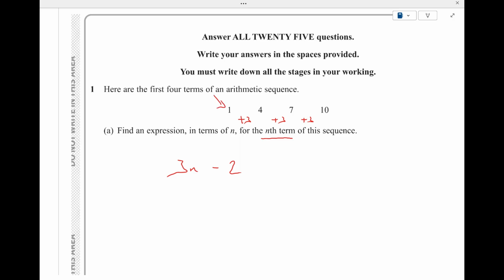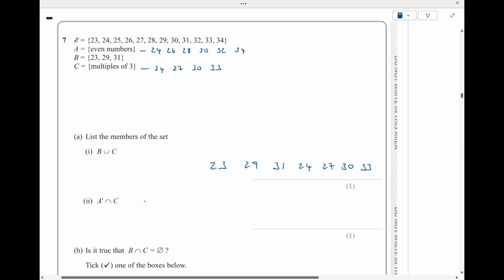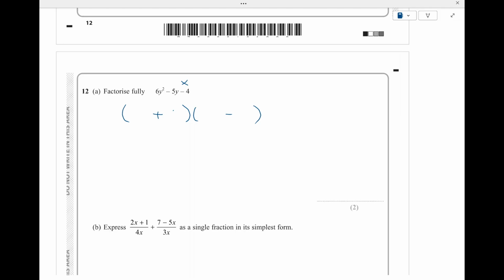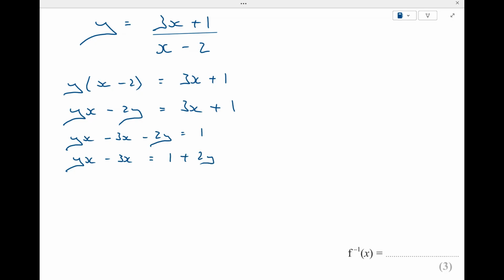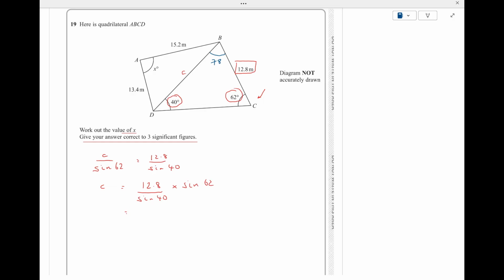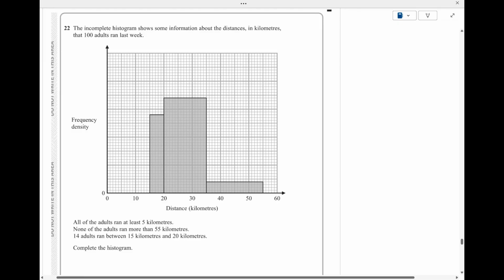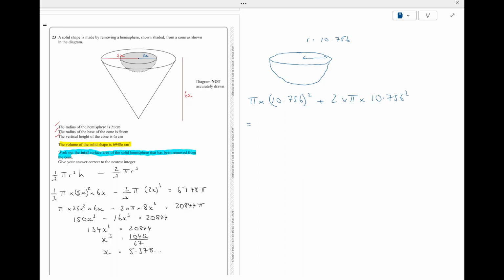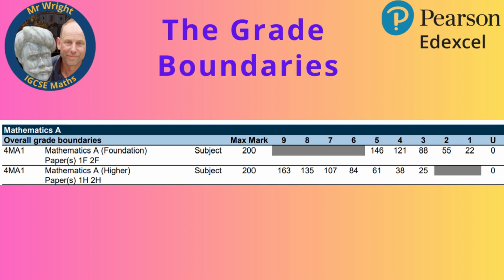Edexcel IGCSE Maths: Summer 2024 Paper 1H Full Walkthrough ✨ Step-by-Step Guide!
Get exam-ready with this complete walkthrough of the Edexcel IGCSE Summer 2024 Paper 1H! In this video, I guide you step by step through every question, offering:

Expert tips to maximize your marks.

Strategies to tackle tricky problems with confidence.

Whether you're preparing for your exams or revising past papers, this comprehensive guide will help you strengthen your understanding and build your exam skills.

Chapters
00:00 Introduction
00:48 Q1 – Arithmetic Sequence
01:48 Q2 – Probability
03:25 Q3 – Highest Common Factor
05:21 Q4 – Reverse Percentages
06:40 Q5 – Polygon
07:49 Q6 – Expanding Brackets and Solving Linear Equations
09:20 Q7 – Venn Diagrams
12:30 Q8 – Pressure & Volume
13:53 Q9 – Standard Form
15:16 Q10 – Index Laws and Simplifying Expressions
16:28 Q11 – Pythagoras
19:36 Q12 – Algebra
23:30 Q13 – Probability Tree Diagrams
25:11 Q14 – Ratio and Reverse Percentage
27:11 Q15 – Domain, Functions and Inverse Functions
30:18 Q16 – Probability: At Least One of Each Colour
33:20 Q17 – Rationalising the Denominator – Surds
34:45 Q18 – Differentiation: Gradient and Coordinates on a Curve
36:39 Q19 – Sine and Cosine Rule in Non-Right-Angled Triangles
41:18 Q20 – Sector Area and Segment Perimeter
46:35 Q21 – Transforming Graphs
47:36 Q22 – Interpreting and Completing Histograms
51:24 Q23 – Volume and Surface Area of a Composite Solid
57:44 Q24 – Polygon Angle Sums and Arithmetic Sequences
1:03:40 Q25 – Completing the Square and Quadratic Forms
1:05:36 Grade Boundaries – Work Out Your Estimated Grade!